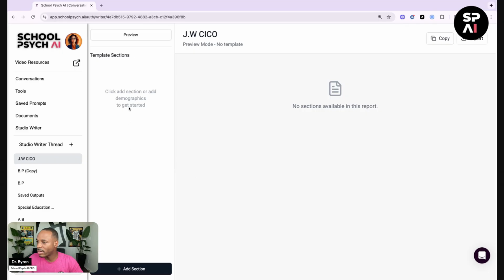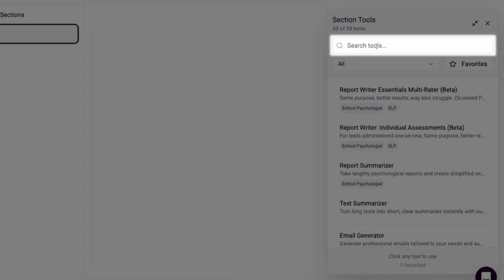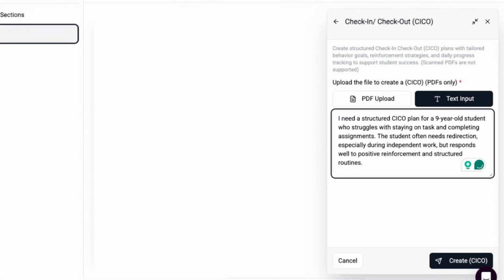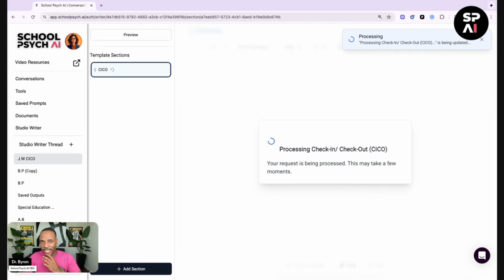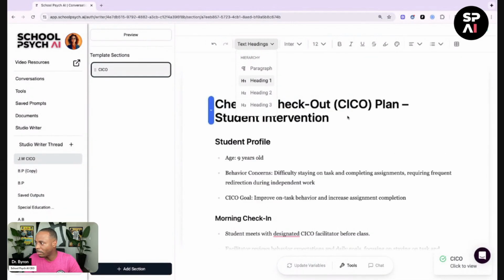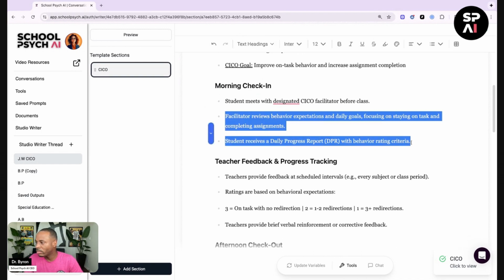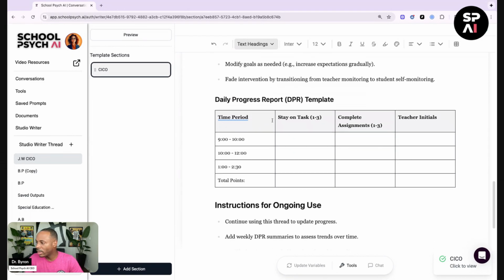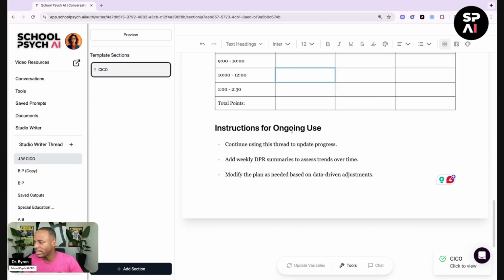How to use AI to Create a Check in Check out Plan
In this video, I show you how to use AI to create a check-in check-out plan!